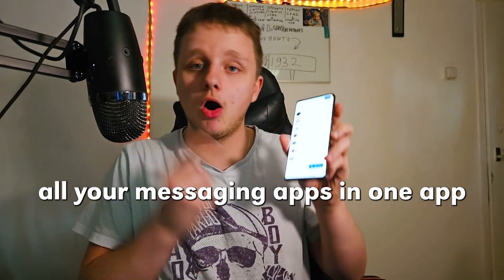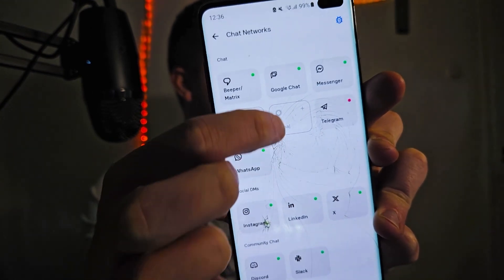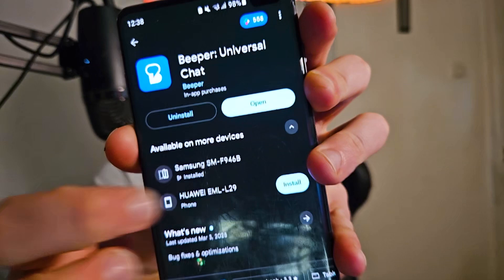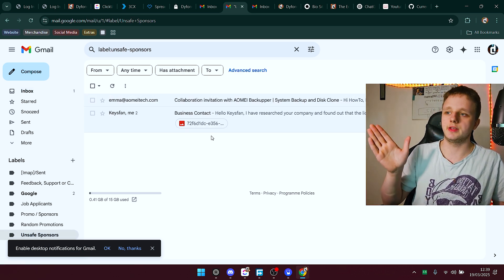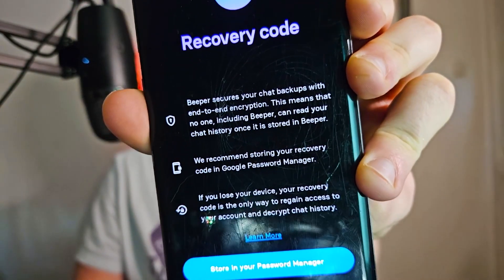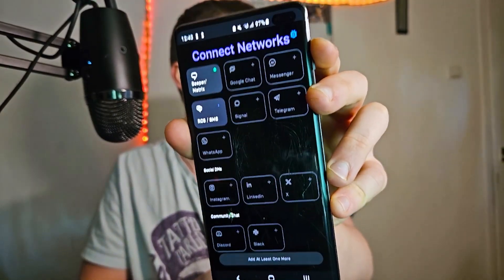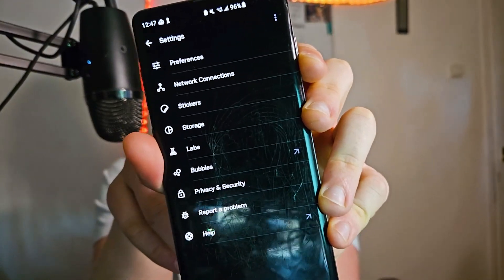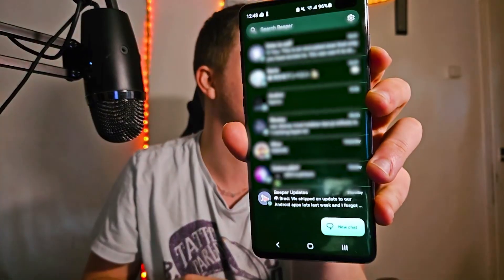I Unified All My Messaging Apps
📌Mentioned Links📌

Install Beeper On Your Devices!

✨Timestamps✨
0:00 - Hello There!
1:00 - Educational Advice